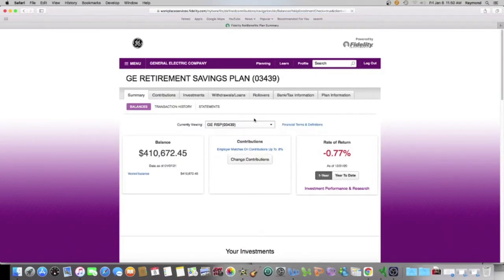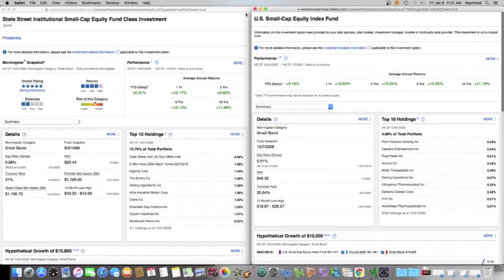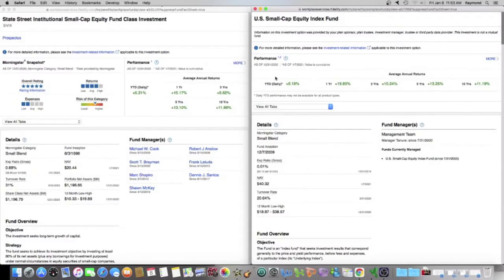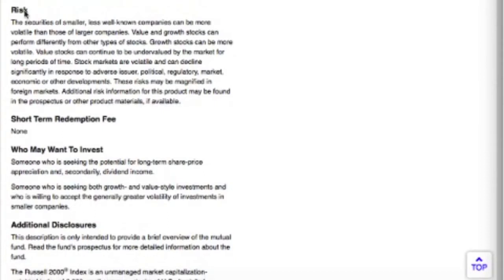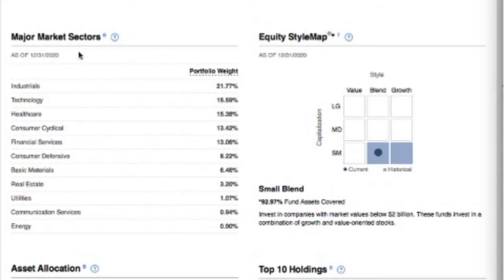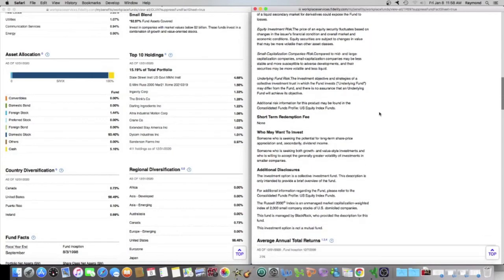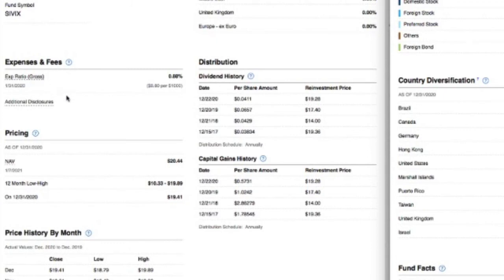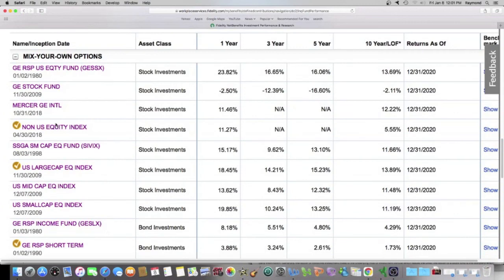👀Let's peek inside a 401k investment fund. 30% is worth the read, the other 70% is WTF is this?👀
Follow my ups and downs in the stock market!

I log into my 401k account so you can see my investments.  Let's look at some funds in my 401k.  There's so much unnecessary stuff there, it can make the smartest person scratch their head.  Let me show you what I look for to make my investment choices.

You can go over to StocksAndRentals.com to make comments and find a ton of articles to read and while you’re there, you can download a free rental lease, inspection report, and rental application if you want to become a landlord.